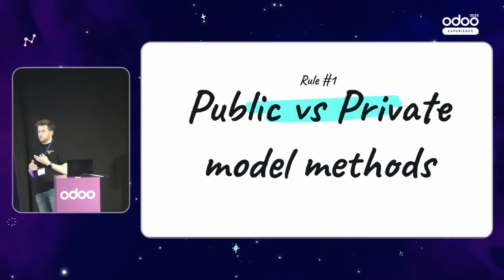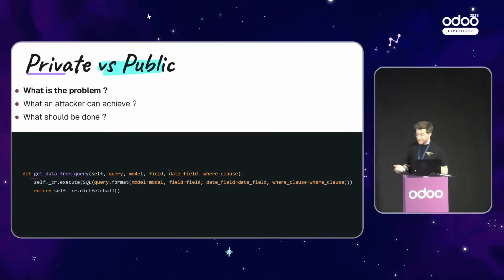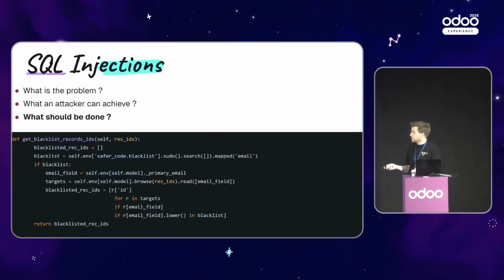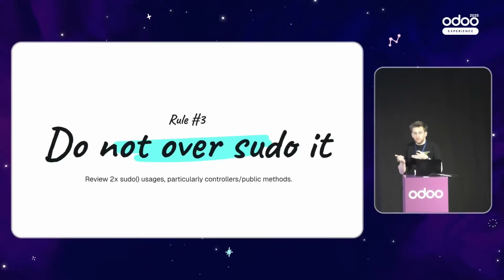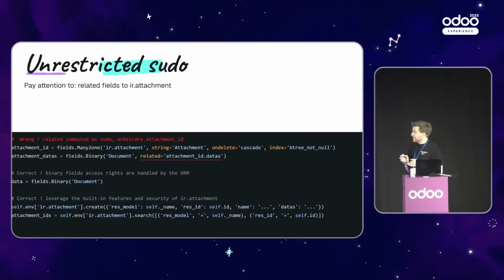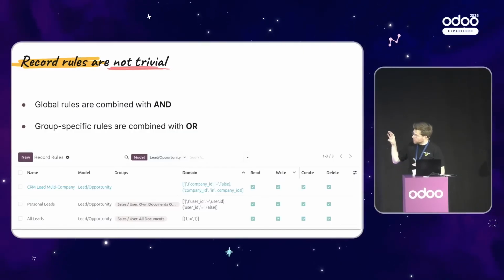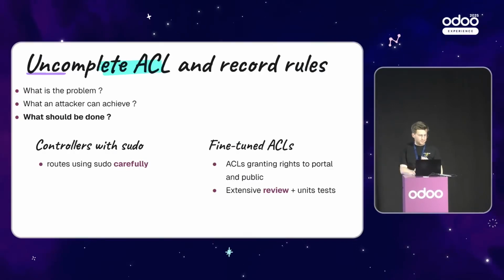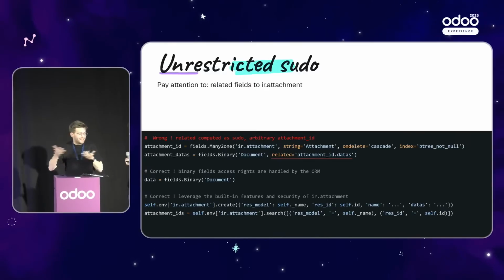Unveiling the most common security issues